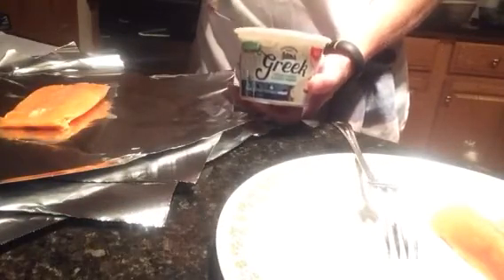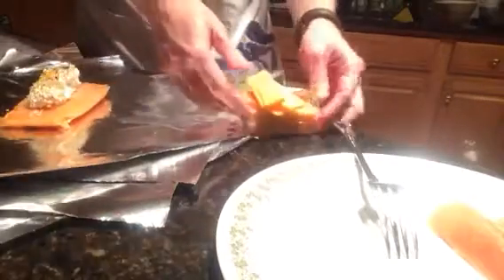2016 Week 10 Fish foil packets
One recipe from the March 2016 weekly menu that can be found on the OnFire Healing & Foothills Wellness Facebook pages.  For more information how we can help you achieve your health and wellness goals please